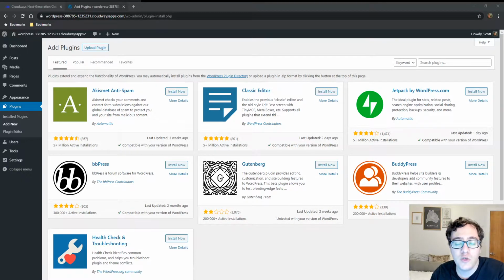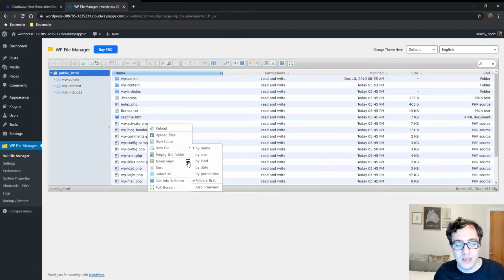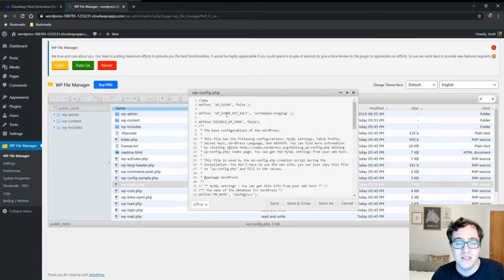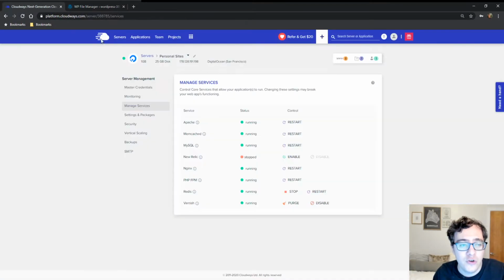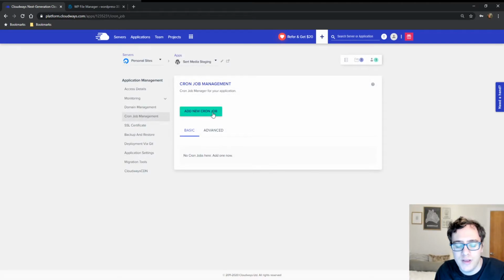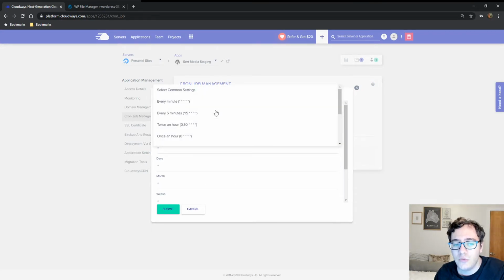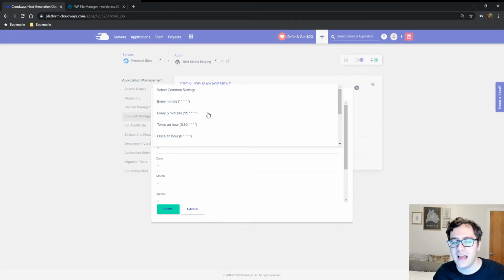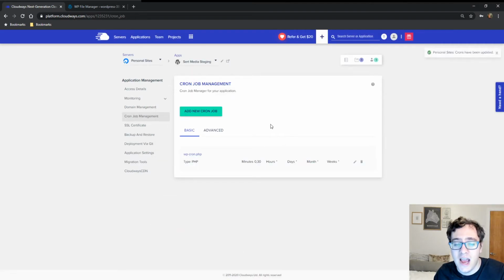How To Disable WP-Cron 2020 - How To Disable WP-Cron and Setup a Real Cron Job on Cloudways Hosting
WP-Cron is a task scheduler in WordPress but it's not efficient when looking to scale. I always recommend disabling WP-Cron and setting up a real cron job on the server. This conserves on system resources and makes sure tasks are run even if no one visits your website. In this video, I show you how to disable WP-Cron and how to set up a real cron job if you're on Cloudways.

Code for wp-config.php: define('DISABLE_WP_CRON', true);